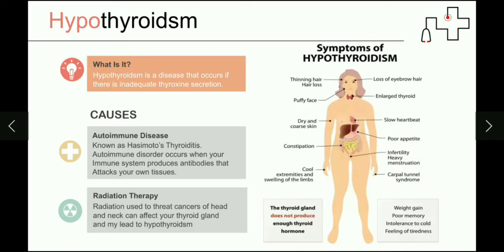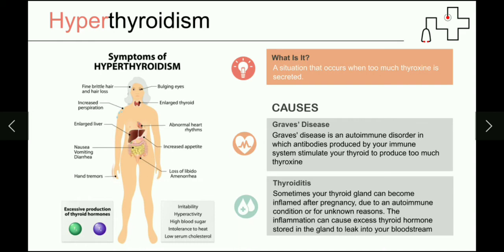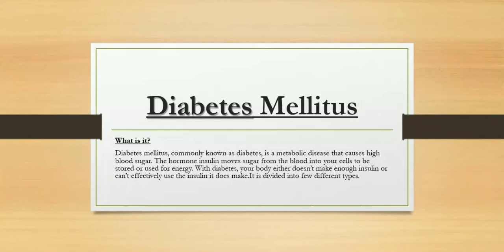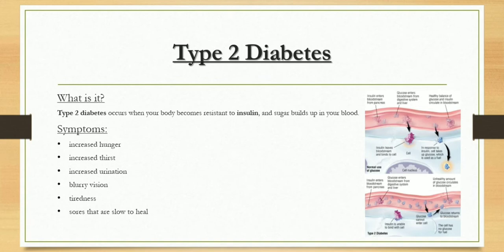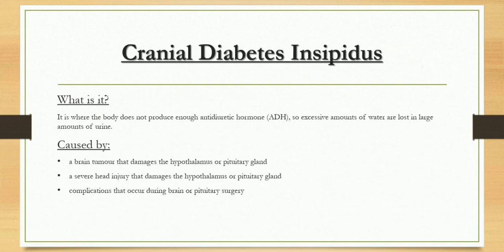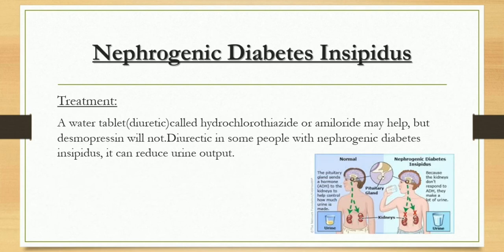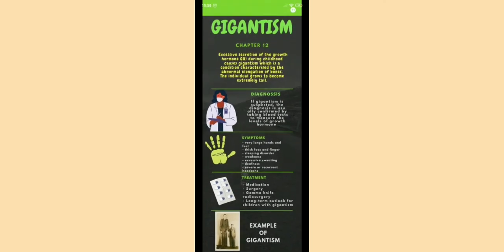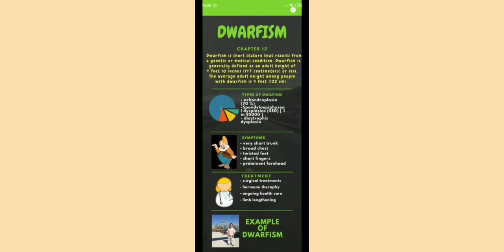KSSM BIOLOGY FORM 4 CHAPTER 12.7 : HEALTH ISSUE RELATED TO HUMAN ENDOCRINE SYSTEM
MADE AND PRESENTED BY:
- JOSHUA PANTI ANAK FRANKIE
- BEBETO MARHTEZ
- ELTHER ELTHABERT
(GROUP D2)
4 DELIMA MRSM KOTA KINABALU 2020